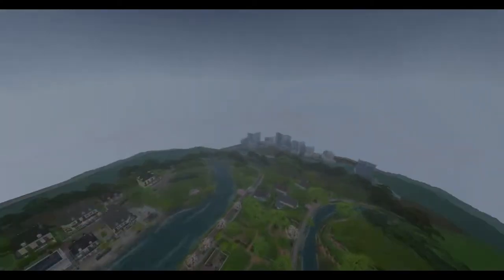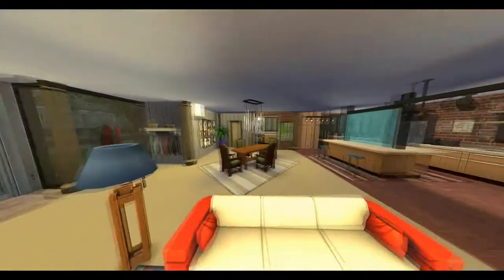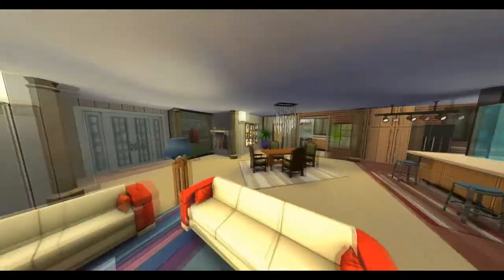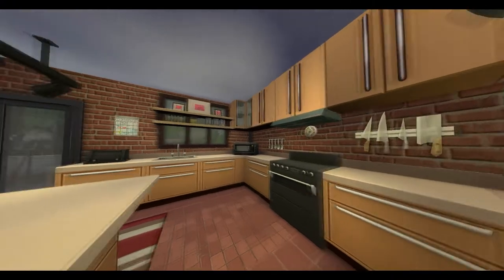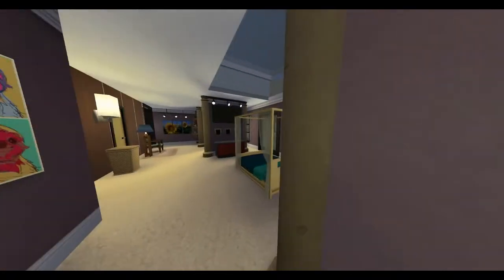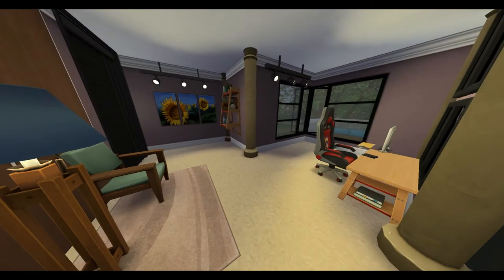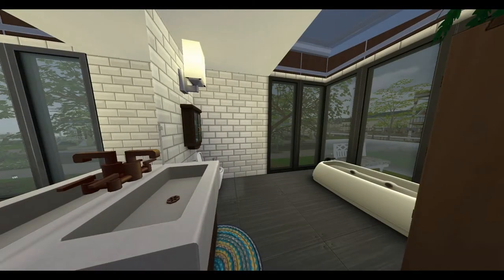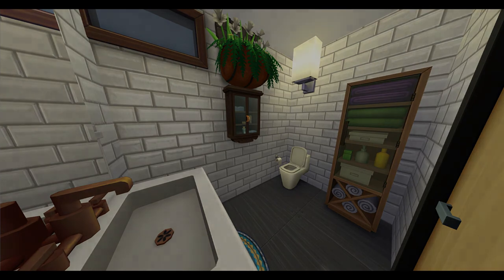Vixella's 2nd Shell Challenge | Sims 4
Howdy y'all! Vixella uploaded another shell challenge, so of course I wanted to tackle it! I hope you all don't mind that this video is a walk-through of the final result instead of a speed-build video for it! I hope you guys still enjoy it! :)

This build used CC, so if you're having trouble finding it like I was at times, be aware that you have to dig harder in The Gallery files to find it! Terribly sorry!

The is a 2 story 1 bed, 1 1/2 bath house. The 2nd floor is a dedicated master floor, home to the master bedroom, master bathroom, walk-in closet, & 3 roof-decks! For the last 4 days, I've really wanted to take my time with the detailing of this build, & by stepping out of my comfort zone - which I need to do more often with builds - I was able to challenge myself, & the result ended up with this house being my most favorite one built to date!
Social Media ↓
Origin ID: Just_DerekB
Download my Vixella's Shell Challenge home: Unavailable
To find my stuff on the gallery, search @DerekSimmer und
To find my stuff on the gallery, search @DerekSimmer under the ITEM NAME category on the search bar!
Copyright Licenses ©↓
‣Music